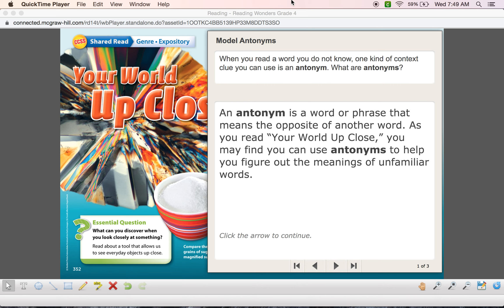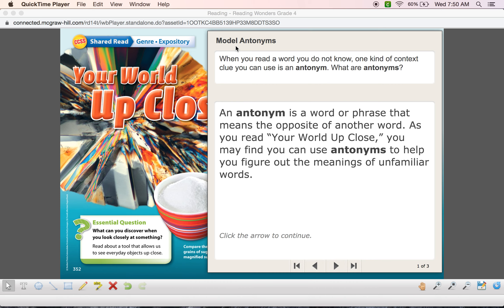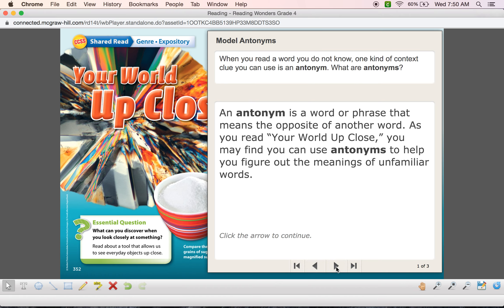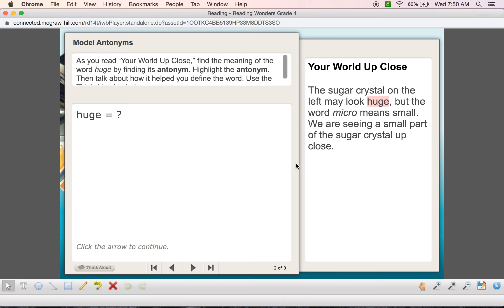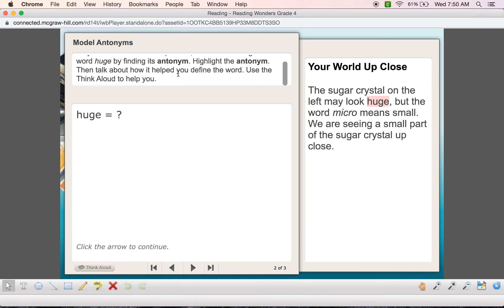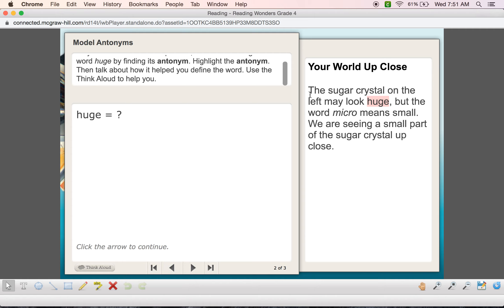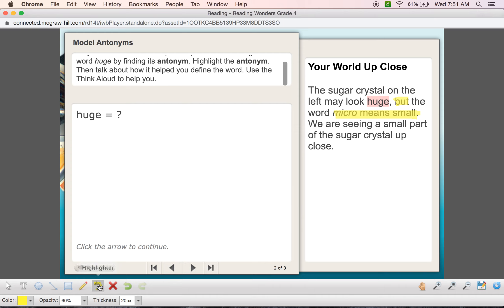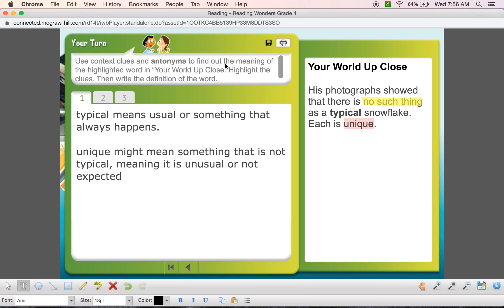Context Clues Antonyms Intro